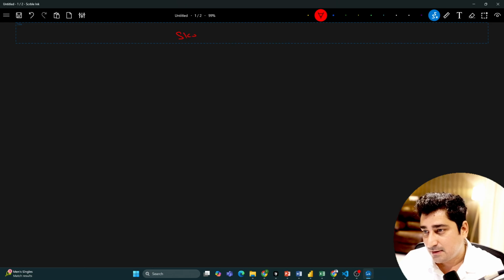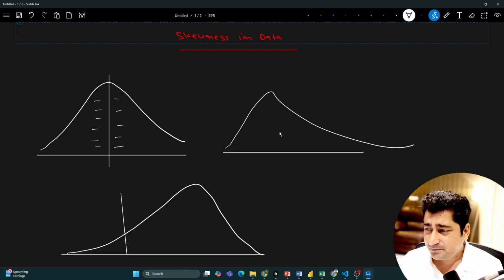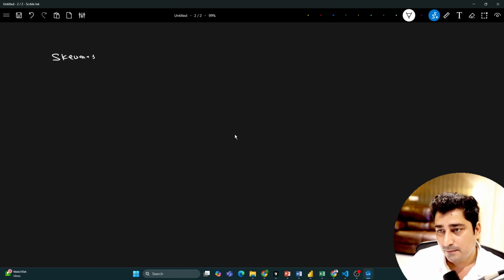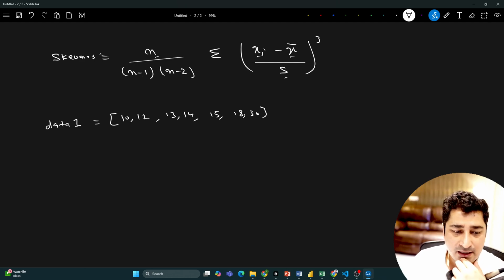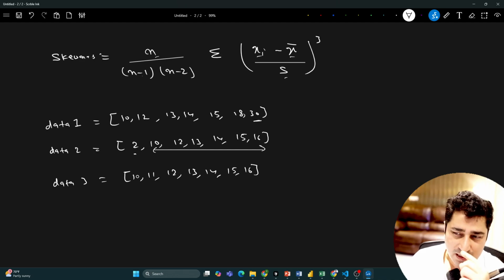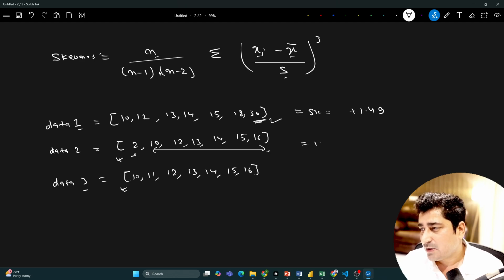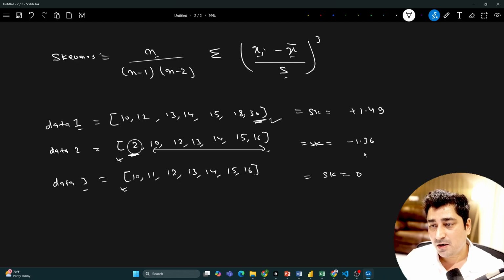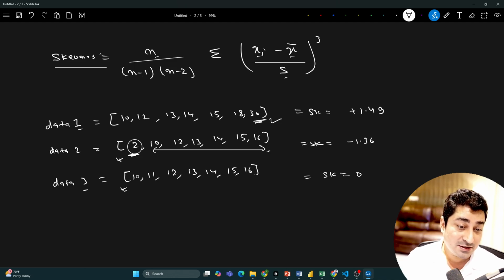Skewness Calculation in Dataset | Stats For Data Science | Euron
In this Stats For Data Science video, we dive deep into Skewness — a key concept that tells you about the asymmetry of data distribution. Learn how to calculate skewness using the formula, interpret positive, negative, and zero skewness, and compare mean, median, and mode to understand the direction of skew. We also include visual plots and real-life examples to make the concept crystal clear. Whether you're analyzing business data, exam scores, or market trends, skewness plays a vital role in understanding data shape and making accurate decisions.